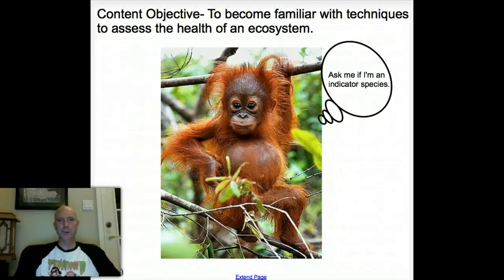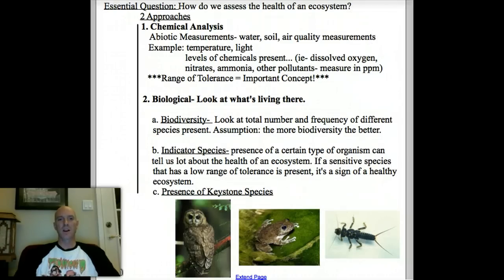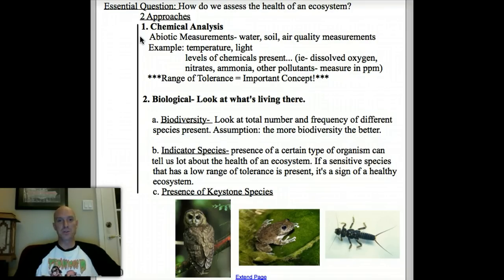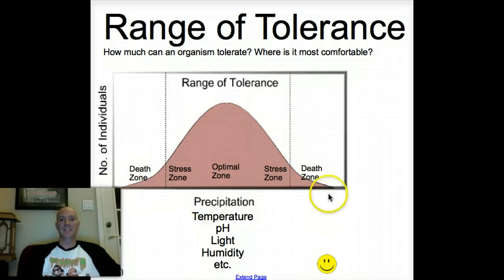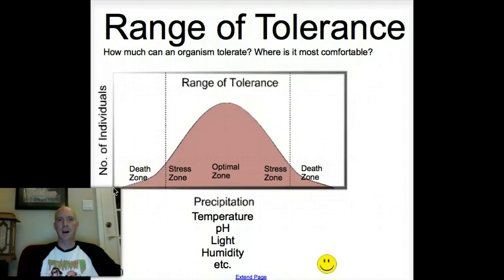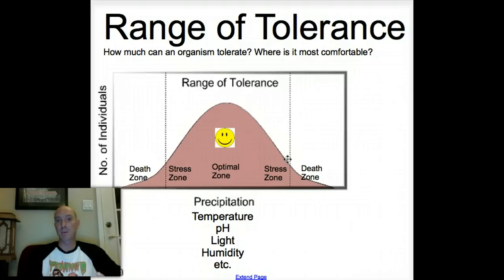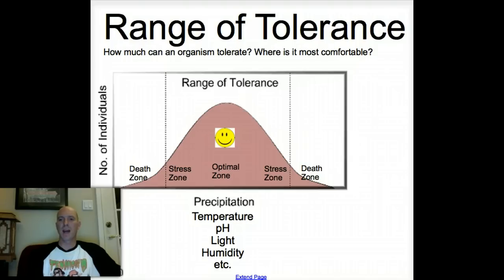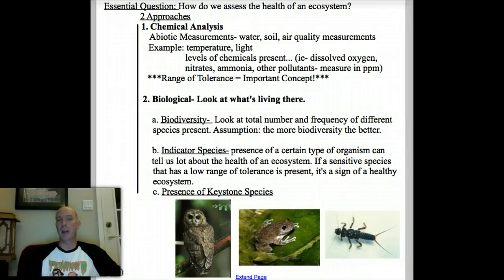Assessing Health of An Ecosystem Part 1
Lecture on assessing health of an ecosystem (part 1).